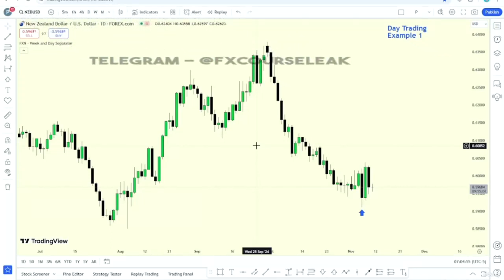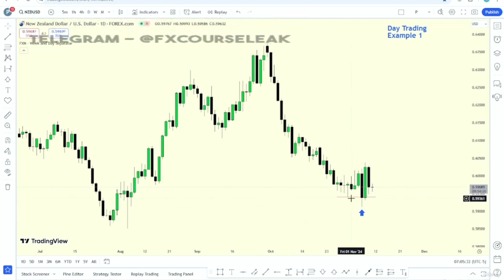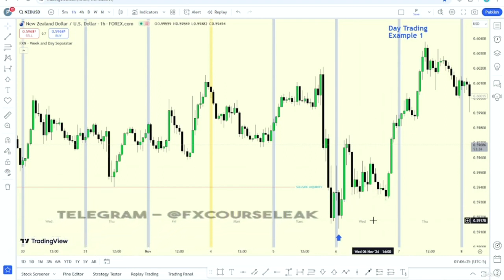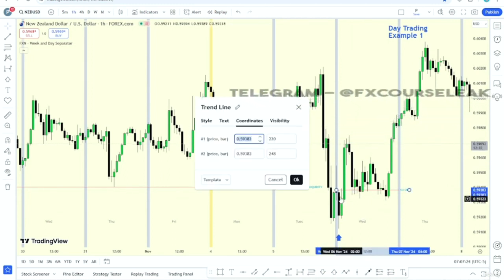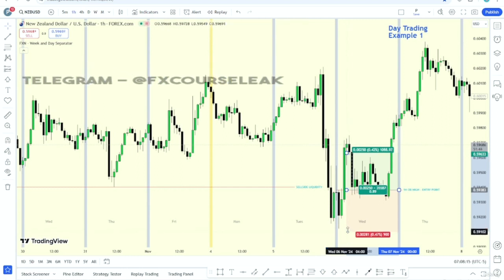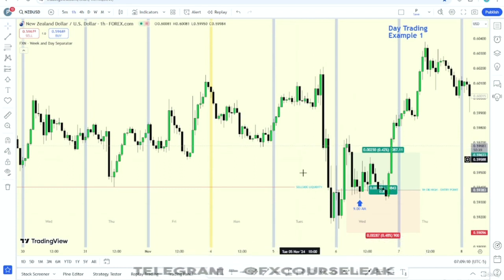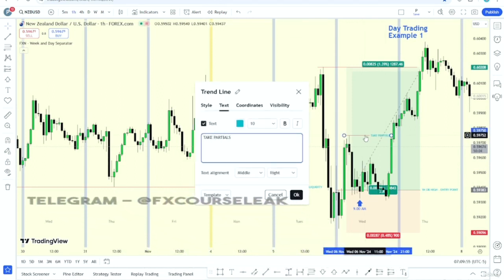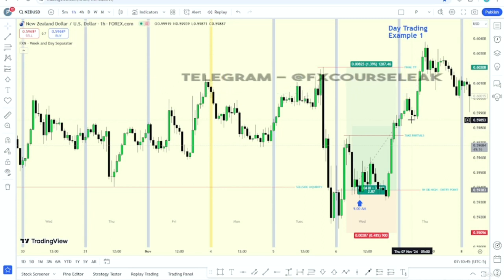10. Day trader